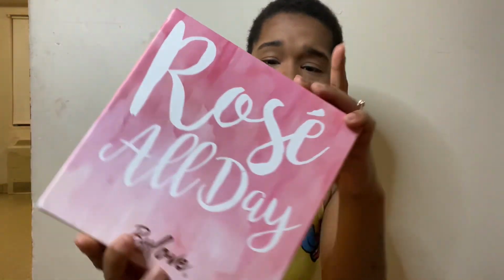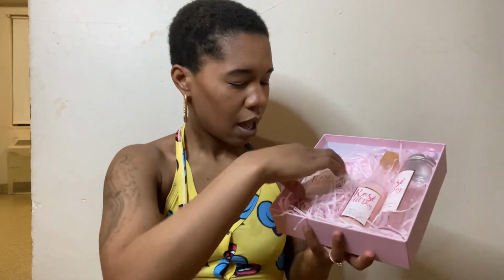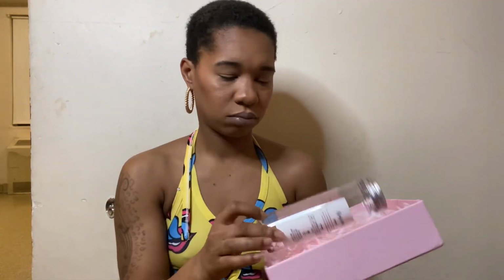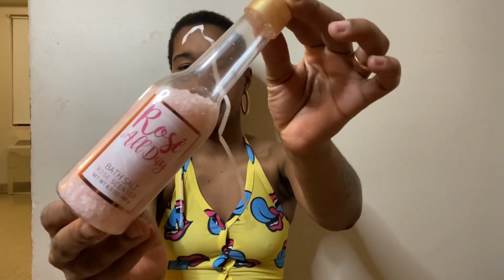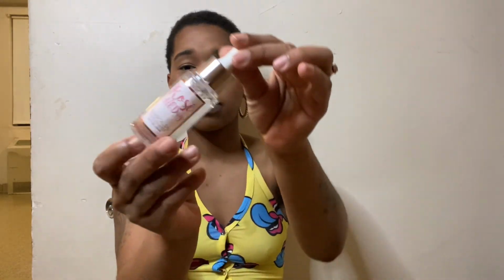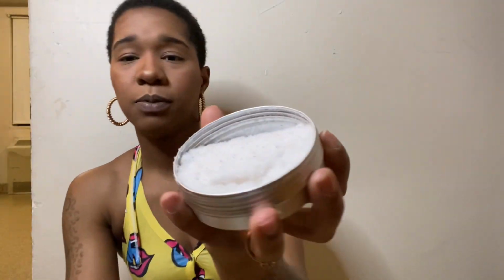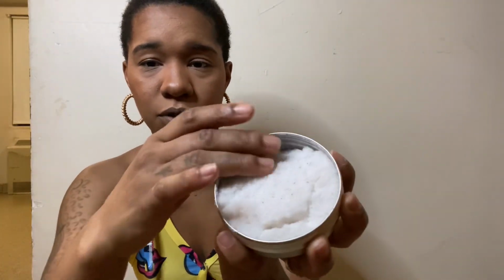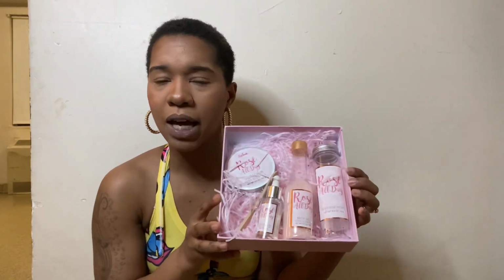What Is The Best Beauty Box?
Want an exquisite looking cosmetic box, come to Setinya and you will get a cosmetic box solution that meets your desire.